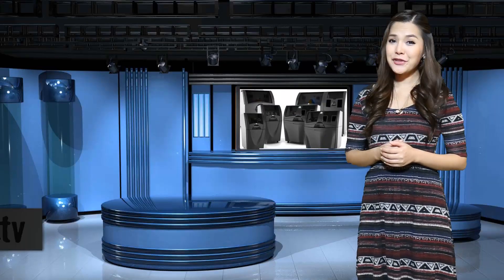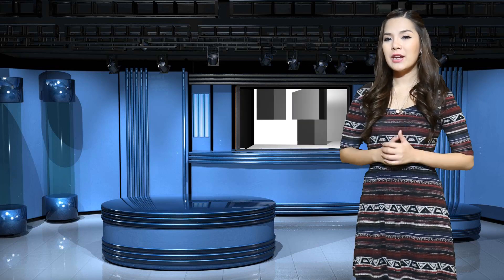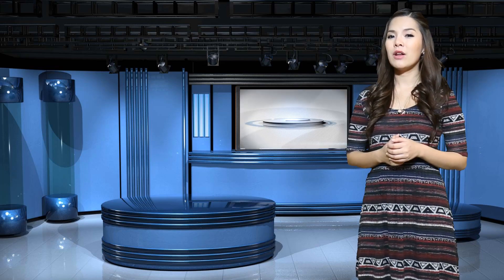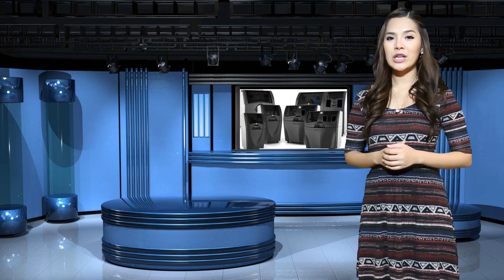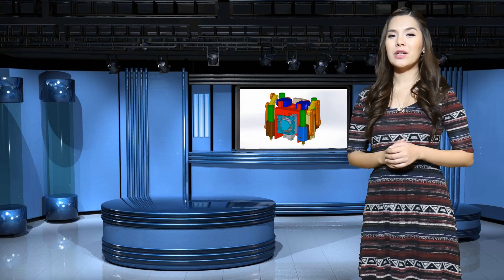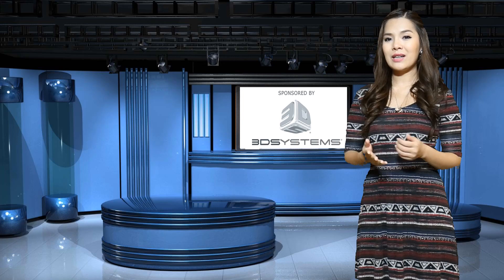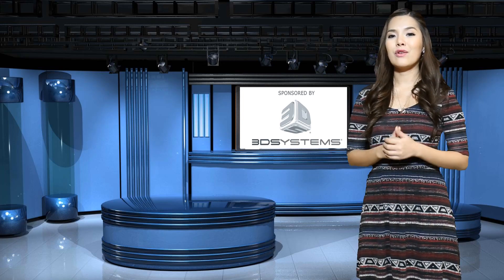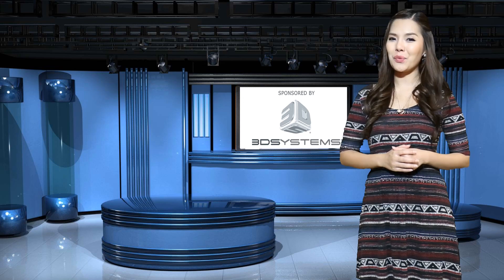Kikai Labs is 3D Printing in Colour - with Sharpies!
Video Transcript: If you ask a 4 year old how to make a 3D printer print in colour, they might yell, "Just colour it with markers!" At the recent Inside 3D Printing conference in Sao Paolo, Brazil; Argentinian 3D printer manufacturer, Kikai Labs, has done just that, yielding quite a novel solution to the problem of colorization for entry level 3D printers.

For the time being, the best printing technologies for achieving a range of colours are 3D Systems' ProJet line, Stratasys' Connex3 or 3D paper printing from Mcor. These machines, however, are generally expensive. Desktop FDM/FFF machines are much cheaper, but only achieve a layered multi-colour effect.

That doesn't mean that people haven't tried to expand colour capabilities for desktop machines.  BotObjects claims to melt a series of CMYK filaments as they enter into the extruder and mix them together. There is also RichRap's tie-dying methodology for multi-colours.  And, of course, there's the old fashioned method of hand painting a print after it's completed.

Ruiz Camauer and his team at Kikai have come up with a low-cost method for colouring their prints, which meets BotObjects and hand painting half-way.  They've attached sharpies to their printhead, using a specially designed adapter, and programmed their printers to colour objects layer by layer.

As the company remains open source, it's possible that, in the future, you might be able to download the software and hardware to make your RepRap capable of this form of 'colour printing'.  At the event in Brazil, Kikai stated that it will be offering the colouring device as an accessory to their new line of 3D printers. The company says it is still refining the technique, making improvements to the hardware and software.